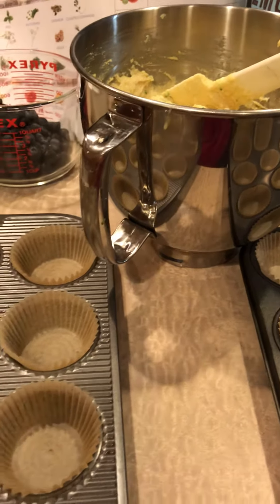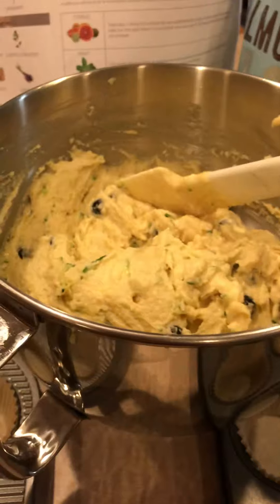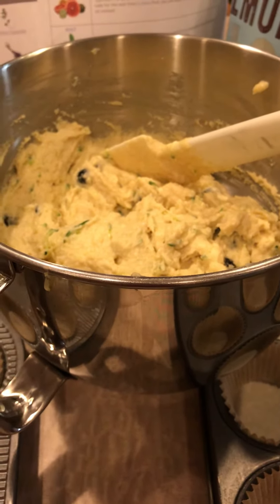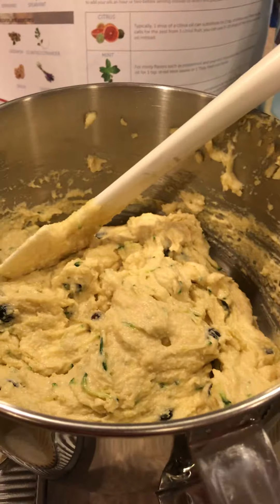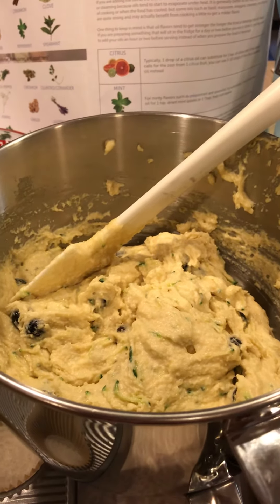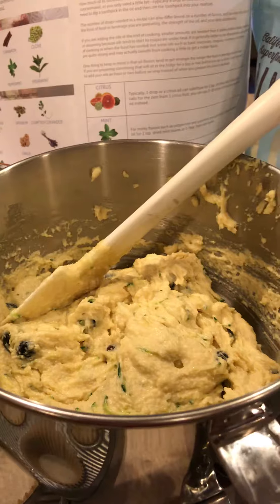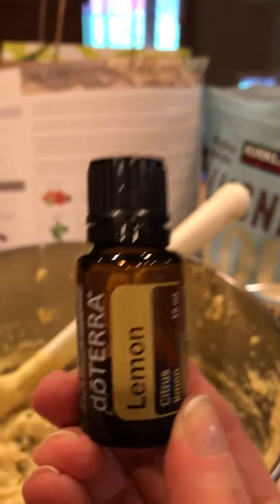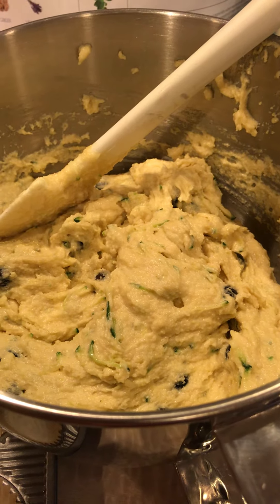Lemon blueberry zucchini muffins with @doterra lemon 🍋 all I can say is WOW! How do you level up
Lemon blueberry zucchini muffins with @doterra lemon 🍋 all I can say is WOW! How do you level up my Keto Genie recipes?? By adding @doterra essential oils thank you @courageousparent Heather for the opportunity to add the healing benefits and amazing flavor of essential oils to my recipes! Message her if you want to know more about what essential oils can do for you @courageousparent